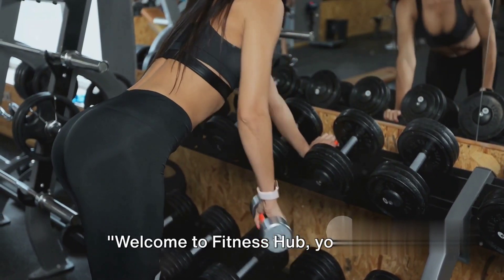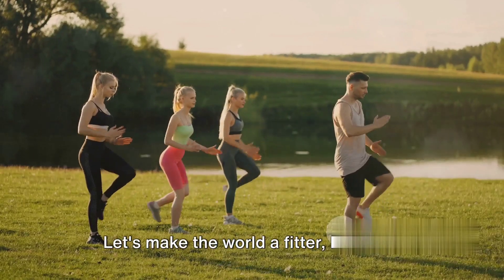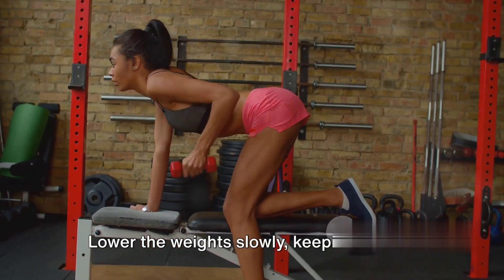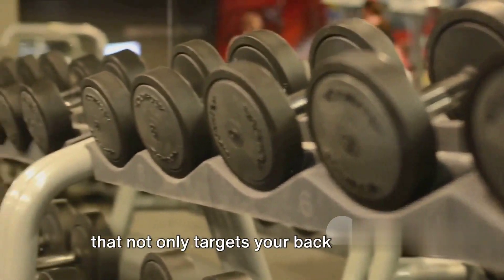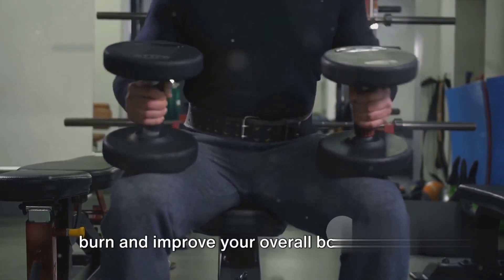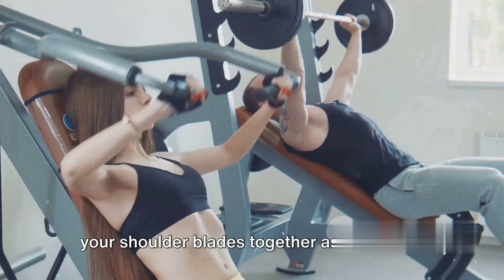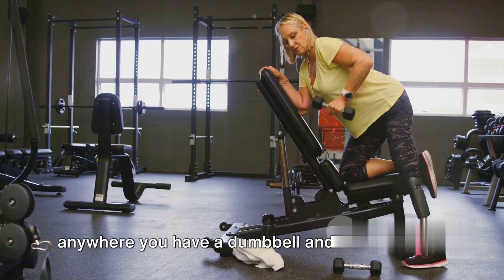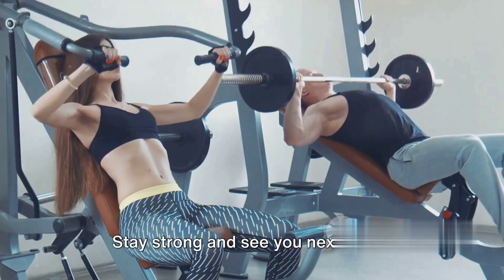3 must know dumbbell rows variants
Weight management product

the secrets of sculpting a powerful back with these 3 must-know dumbbell row variants! 💪 Whether you're a fitness enthusiast or a beginner, these variations will elevate your workout game. From the classic bent-over row to innovative twists, discover the ultimate moves to target different muscles. Get ready to redefine your strength training routine and achieve those gains! 🔥 Don't miss out – hit play now and transform your fitness journey!